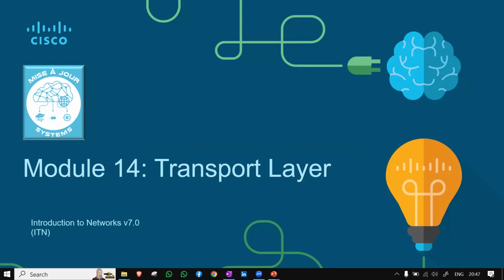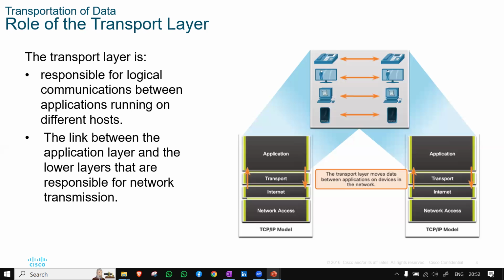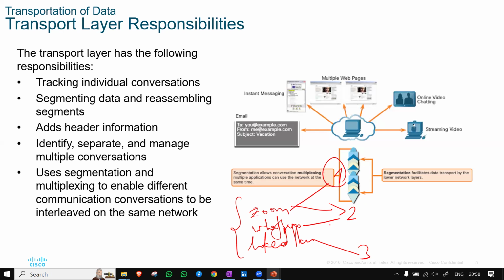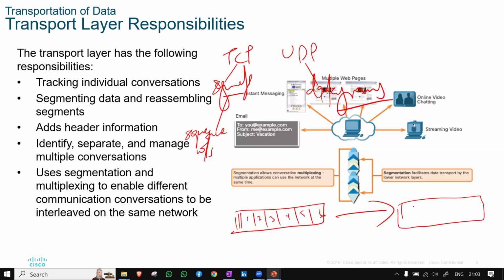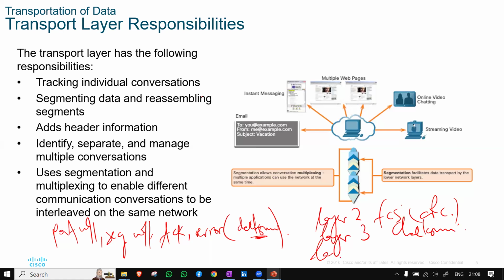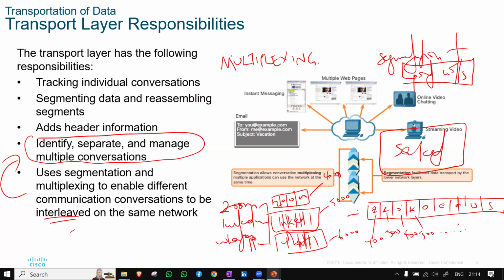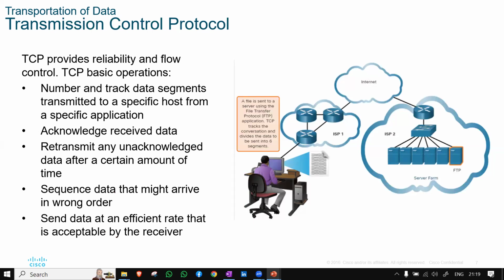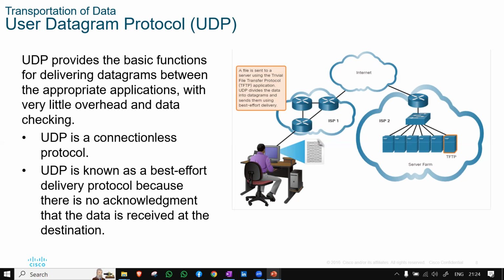14. Transport Layer 1/5